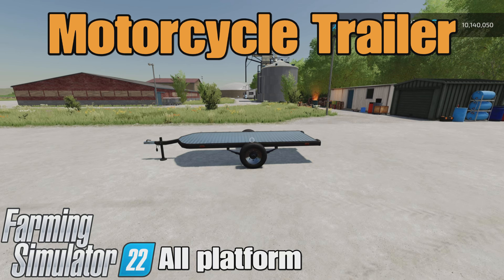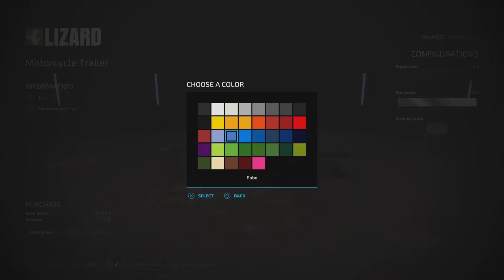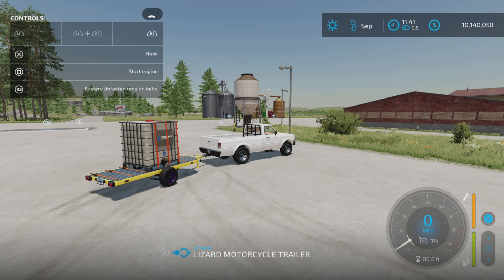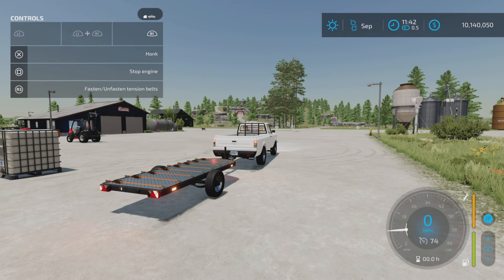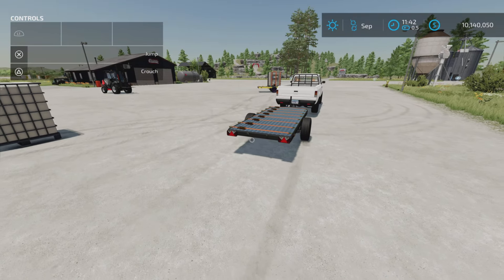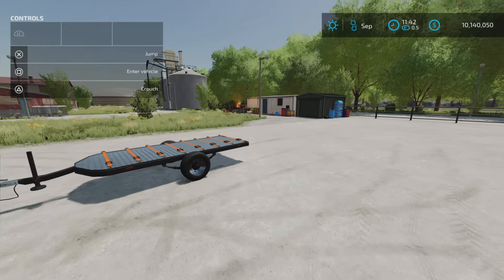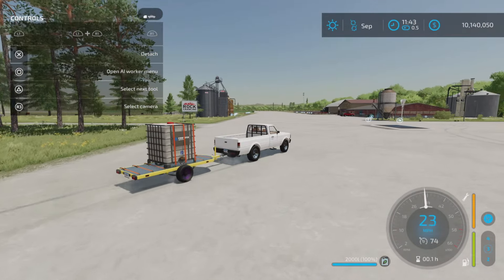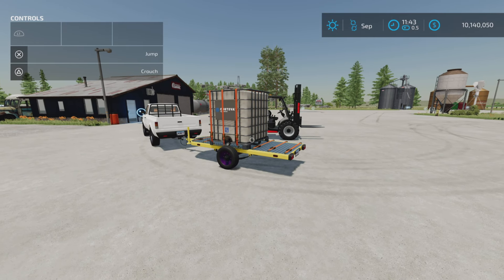Motorcycle Trailer / FS22 mod for all platforms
Motorcycle Trailer
By: Carl-TG